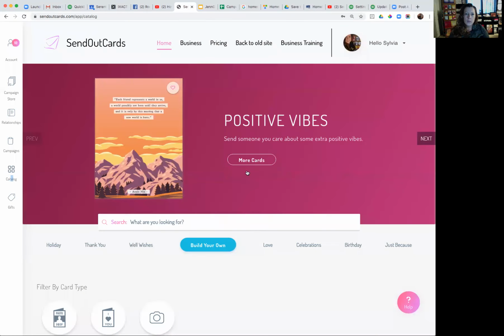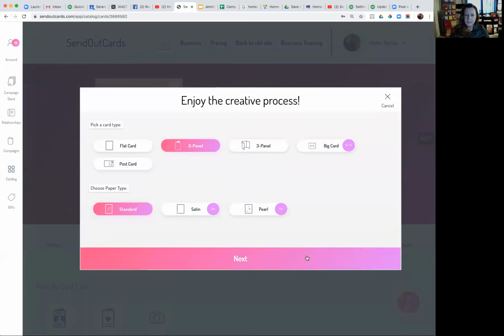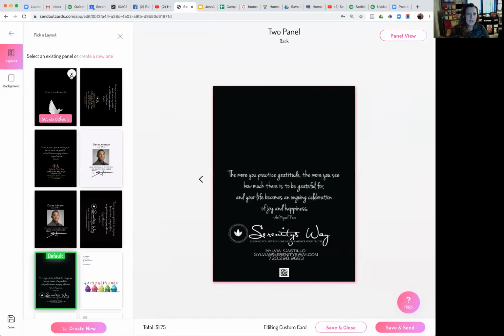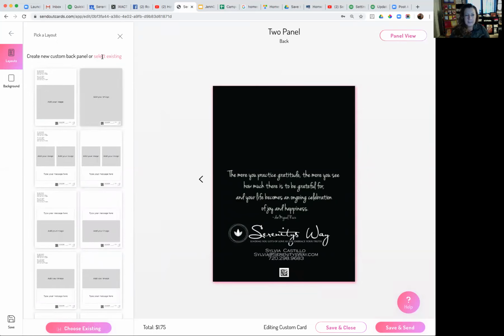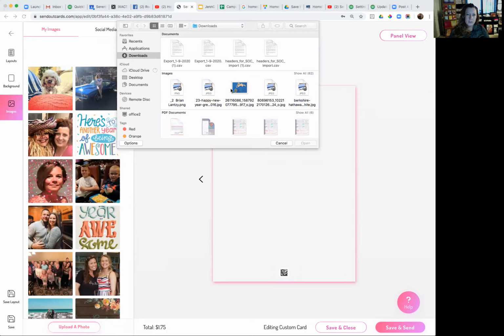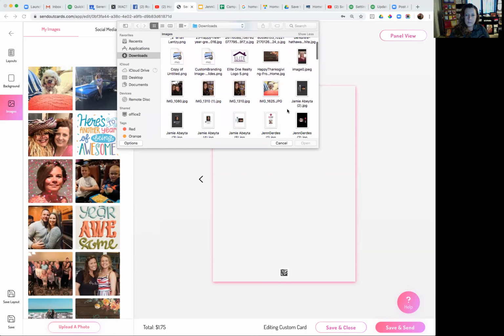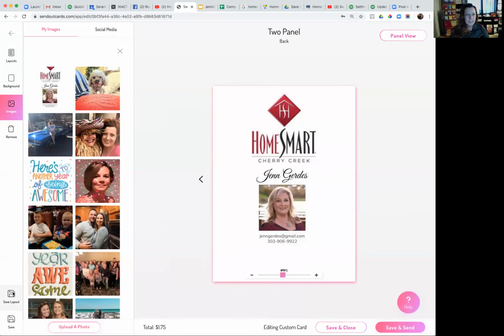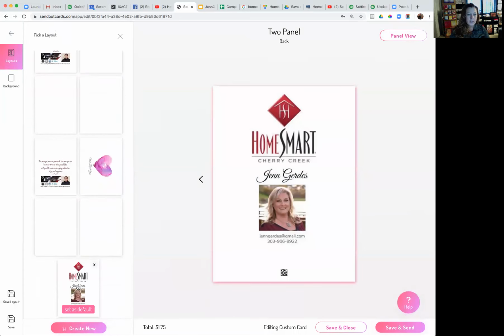Adding your custom back panel/branding in 2 minutes!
Adding a back panel to your layouts is EASY!! When you create a SendOutCard account with me, I will help you with getting your branding set up in your account!
To create a SendOutCard account, visit SendOutCards.com and choose me as your sponsor. Sylvia Castillo #208610